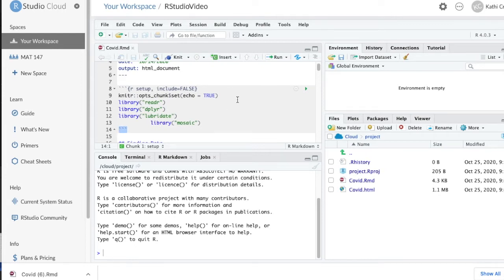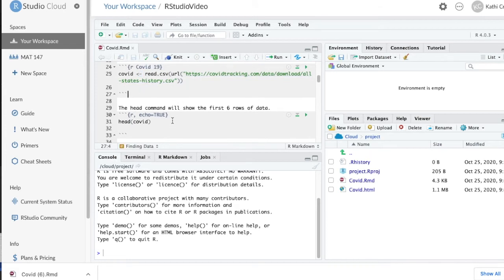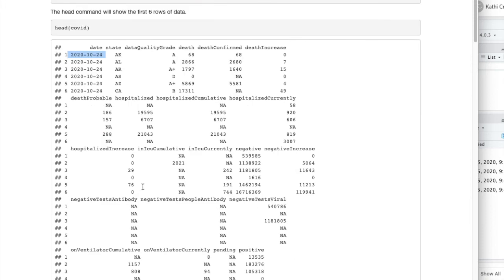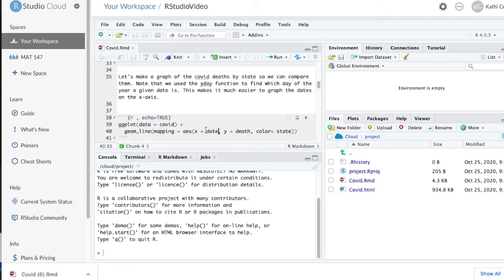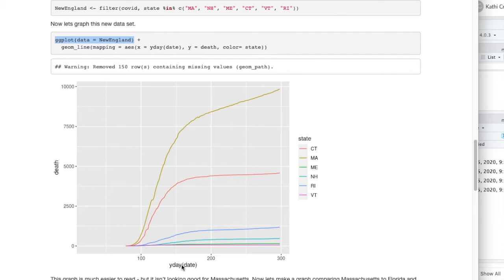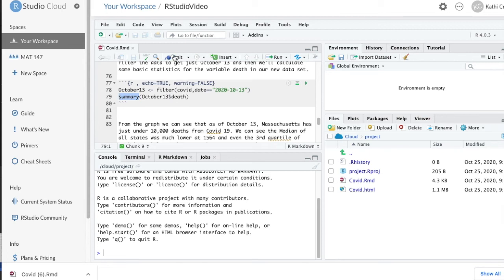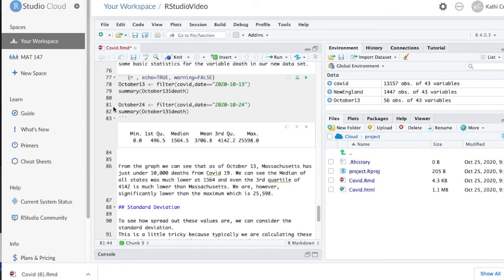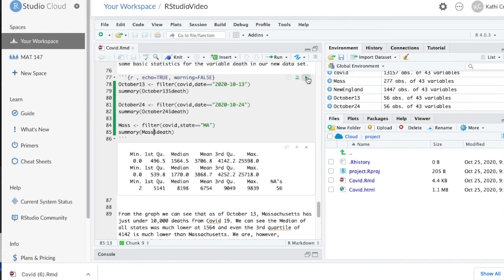R Markdown Video 2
Video 2: Using an R Markdown file and filtering data sets